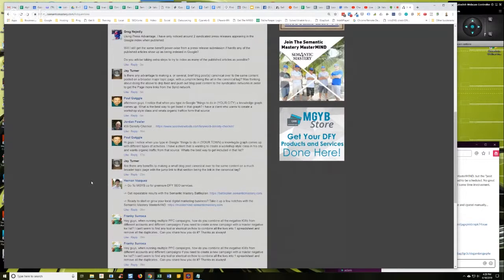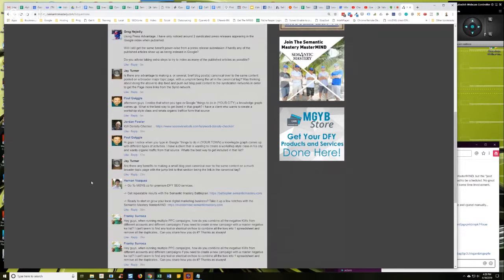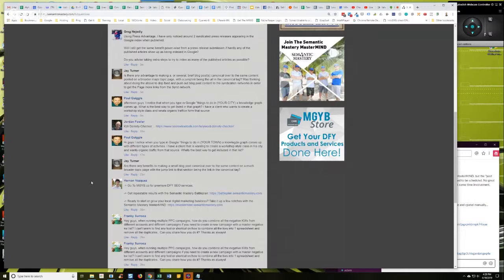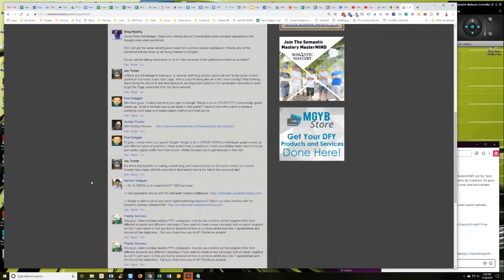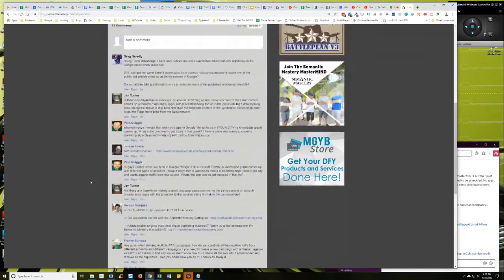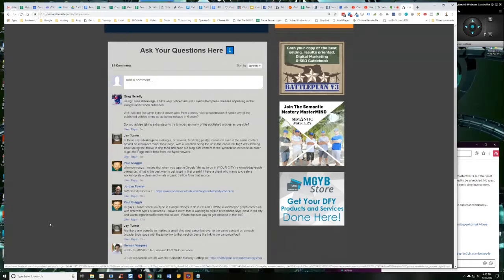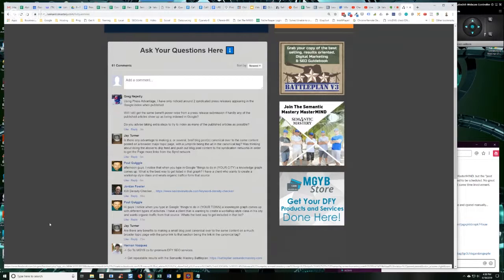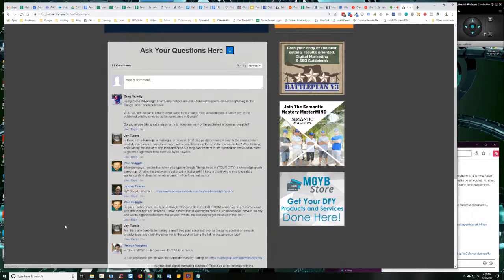Benefits Of Making A Canonical Of A Niche Down Content Instead Of Those That Are In Broad Topics?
In episode 231 of Semantic Mastery's weekly Hump Day Hangouts one participant asked if there are any benefits of making a canonical of a niche down content instead of those that are in broad topics.

The exact question was:

Are there any benefits to making a small blog post-canonical over to the same content on a much broader topic page with the jump link to that section being the link in the canonical tag?